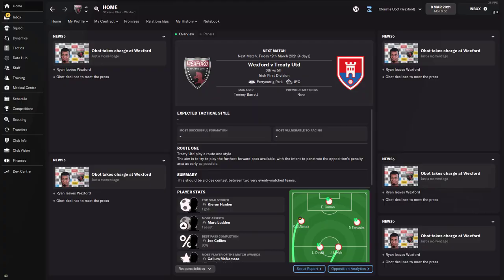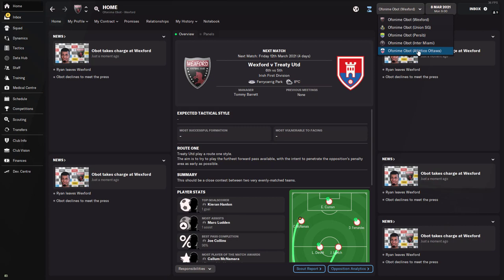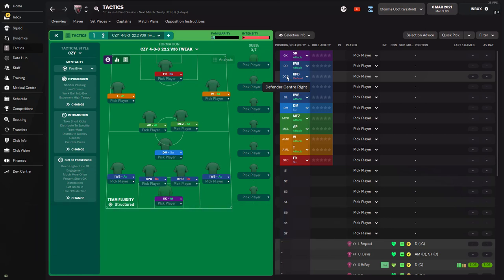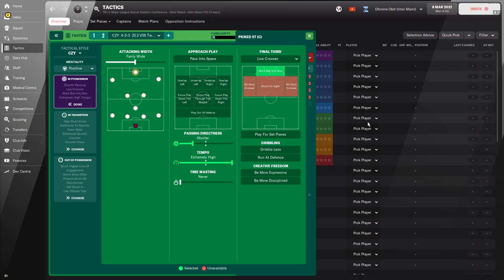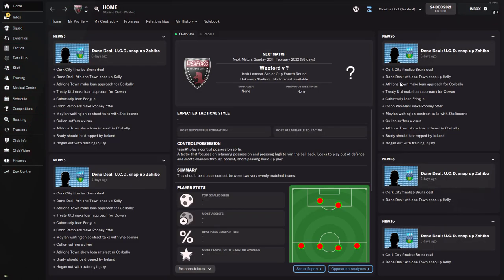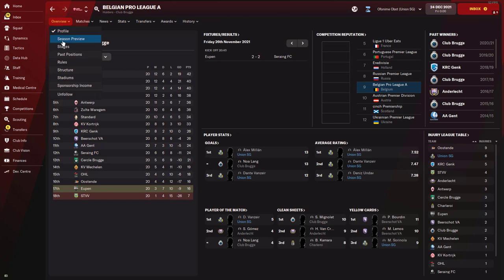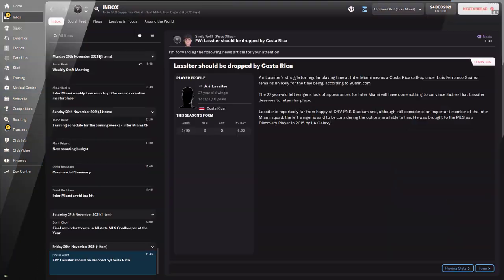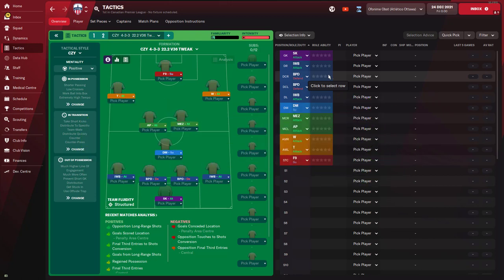This FM22 Tactic works Anywhere In The World Except The UK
CLASSIC 4-3-3 Still Rips this game apart. FM22! You have to love it!

NEW!!
-- I tested this tactic with an unusual group of teams, One particularly special to me is Atletico Ottawa from Canada. I did manage them once in Football Manager 2021. Hey! Maybe you can recreate this tactic for FM21 and see if it works too! Just a suggestion--

Stats: 104 Goals P38
Points
-- Any other stand out needed facts you noticed --

- - If you're unsure about the league you're managing in, and you need a solid tactic to help you score goals and get good results in the league, this might be the tactic for you! - -